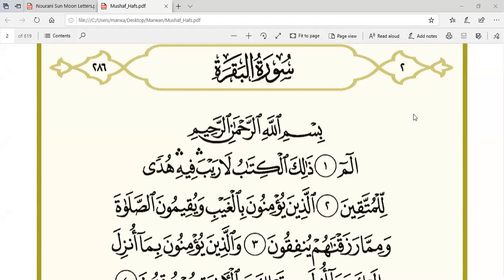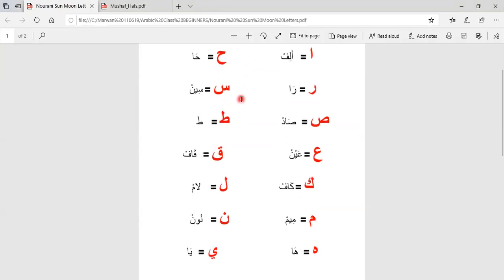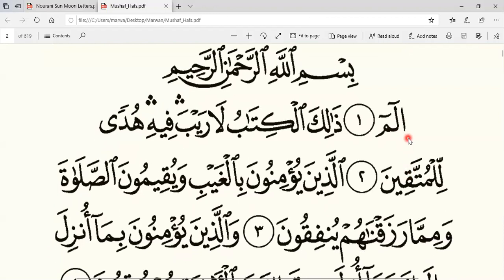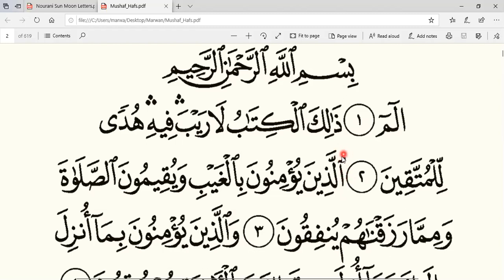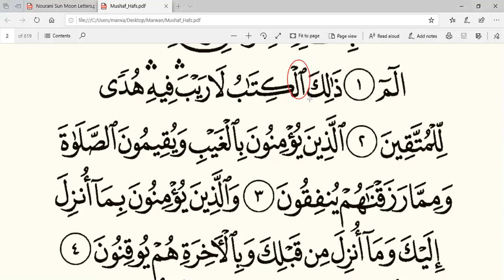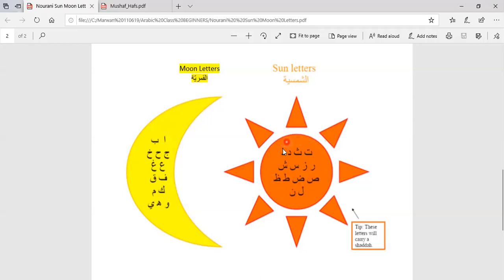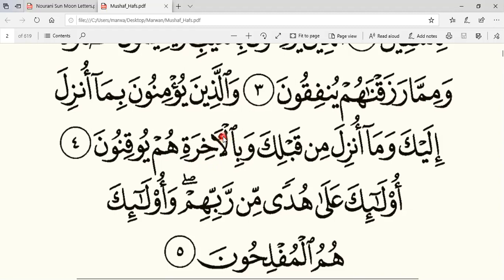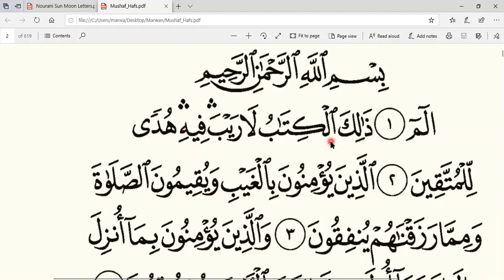Reading Quran 31/31 - Quran Practice